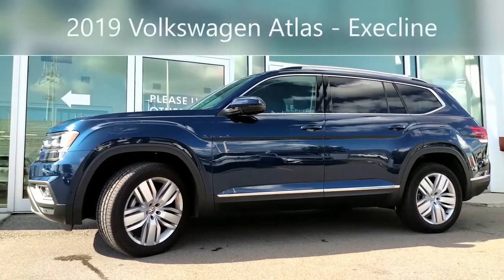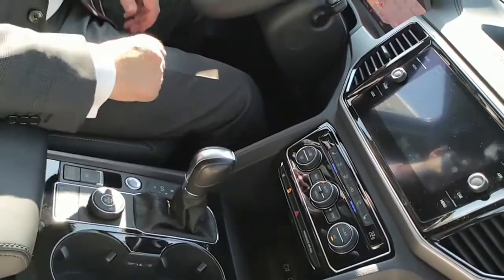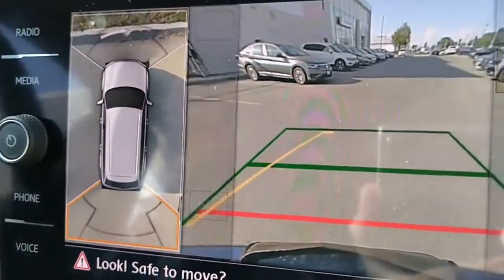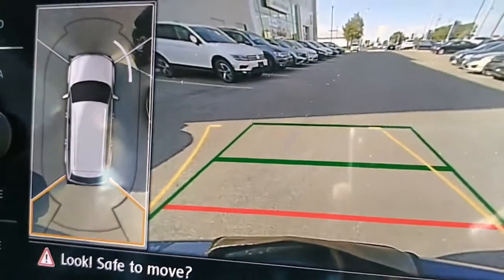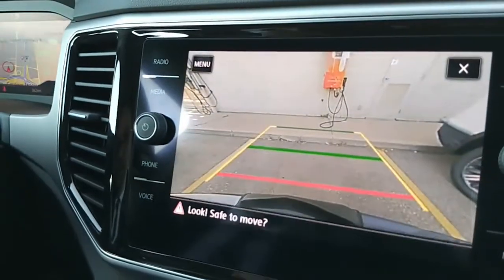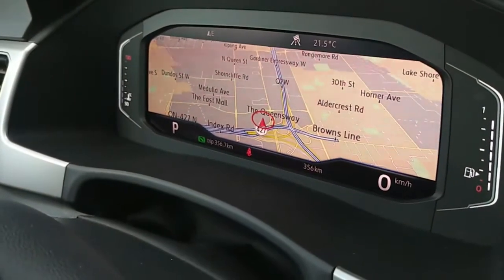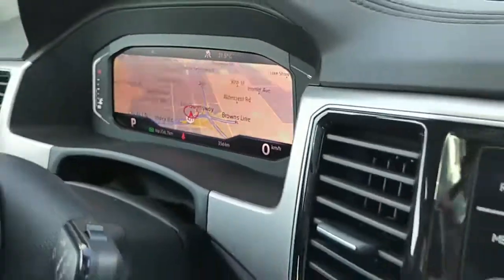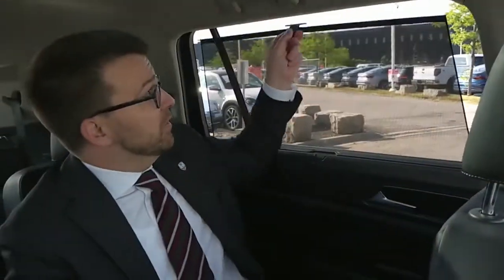The Tuesday Test Drive 2019 VW Atlas Execline @ Humberview Volkswagen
Test Driving the 2019 VW Atlas with salesperson Joe Warner @ Humberview Volkwagen in Etobicoke, Ontario.

Humberview VW
1650 The Queensway,
Etobicoke, Ontario, M8Z 1X1
VW Atlas Execline